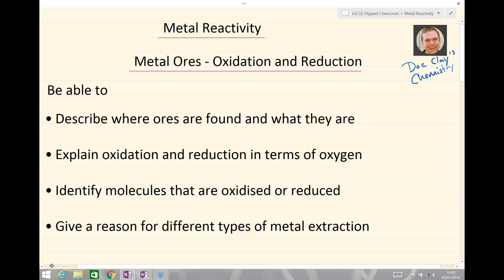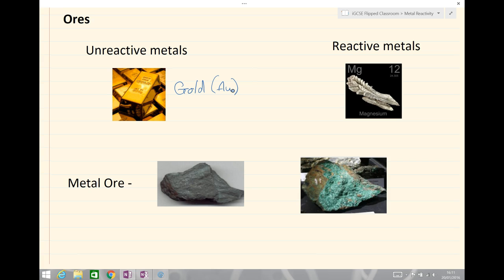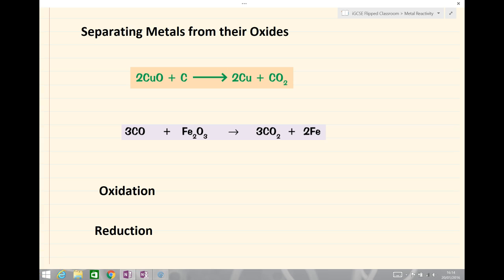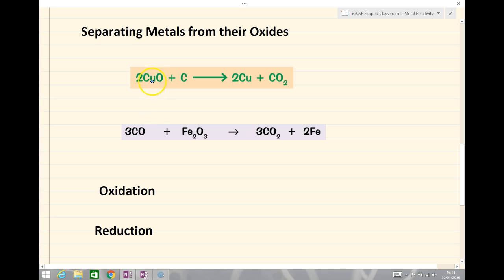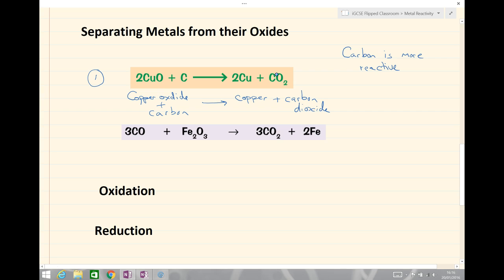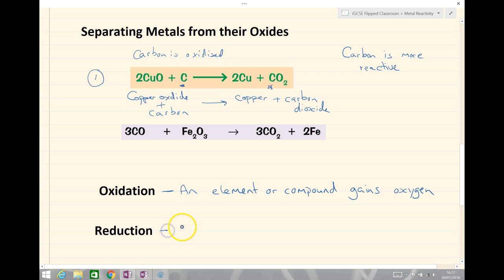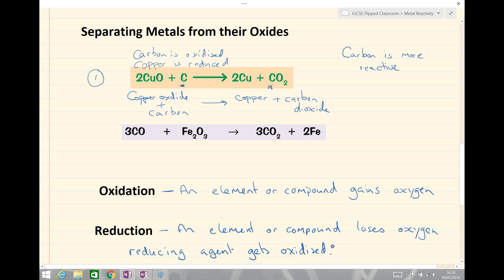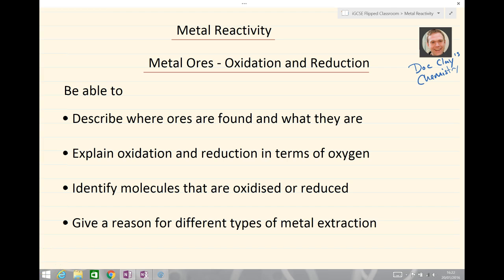iGCSE Chemistry - Metal Reactivity - Oxidation and Reduction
iGCSE Chemistry - Metal Reactivity - Oxidation and Reduction, Metal Ores, Oxidation and reduction